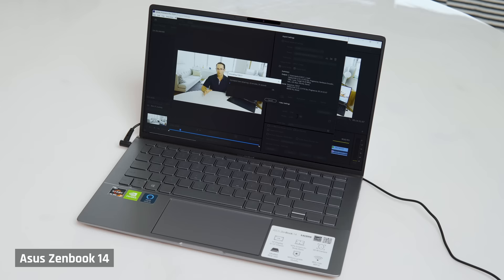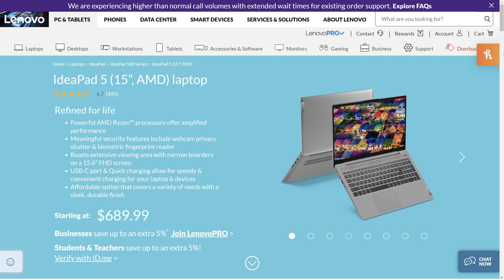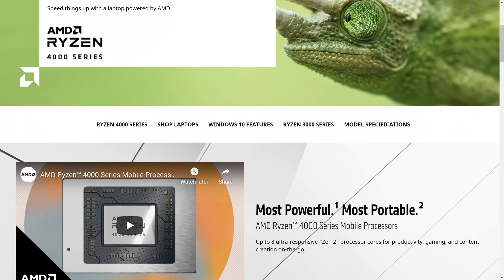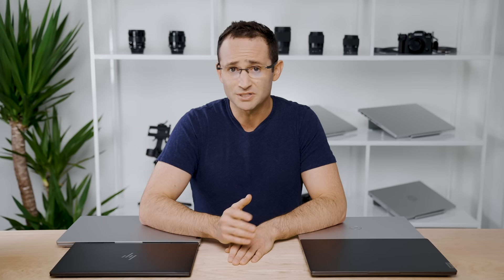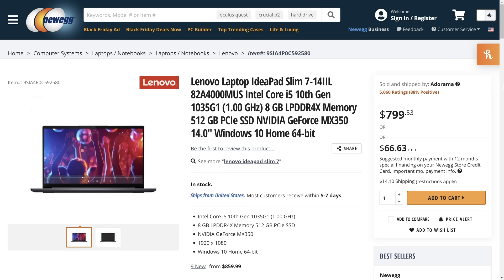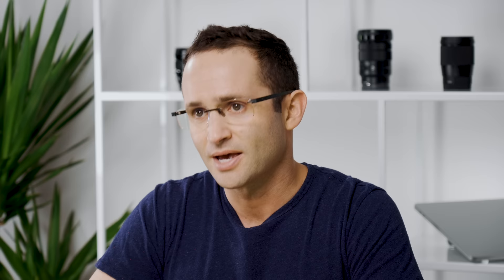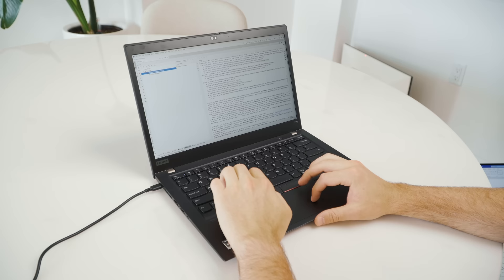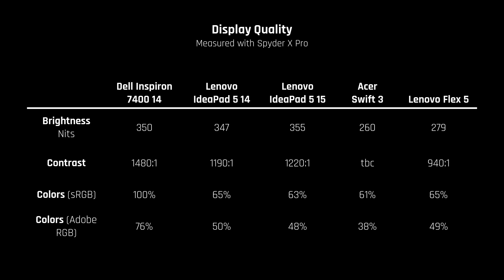My Ultimate BUDGET Laptop Buying Guide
The biggest laptop round up i've ever done. Part 1 of a 3 part series where I give you tips and tricks to save money when buying a laptop, and recommend my favorite laptops under $800 USD for casual users, students, programmers, photo or video editors, and gamers

00:00 Intro
02:04 Important Tips & Recommendations
04:28 Budget Shopper Overview
06:24 Casual Users & Student Recommendations
08:23 Software Developer Recommendations
09:58 Video & Photo Editor Recommendations
11:27 Gamer Recommendations

* MSI GF65 (Intel)

My Personal Gear:

Gaming Laptop
Programming Laptop
Video Editing Laptop
Portable Laptop